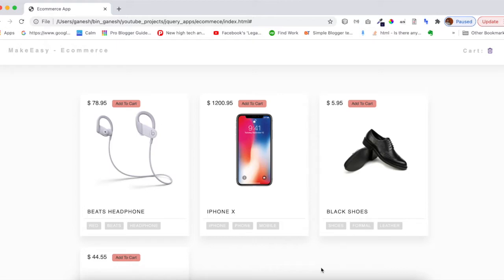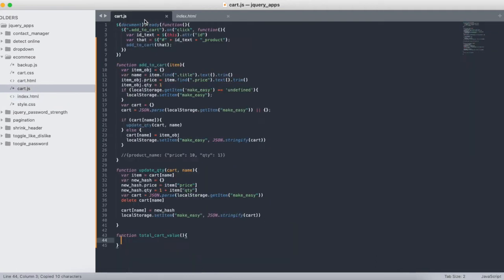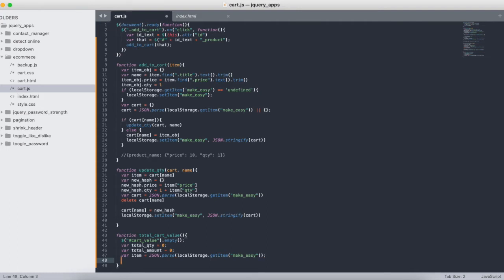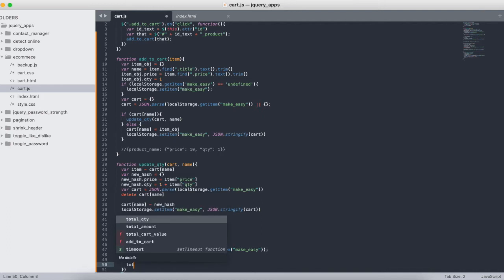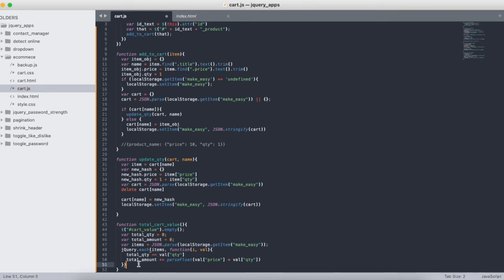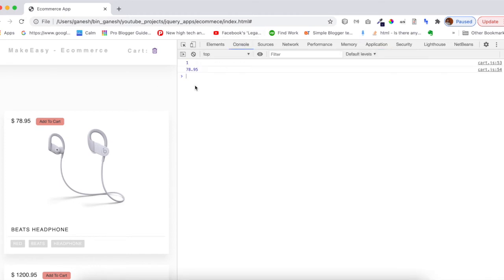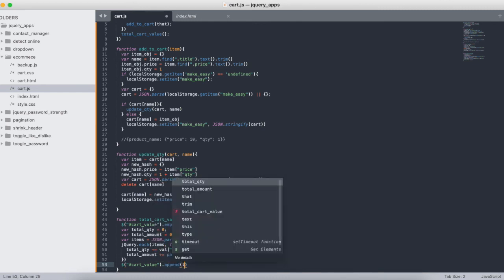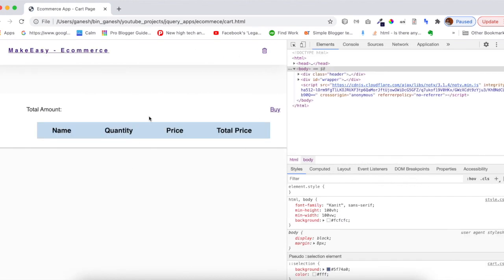E-commerce Cart App in jQuery - Part 3